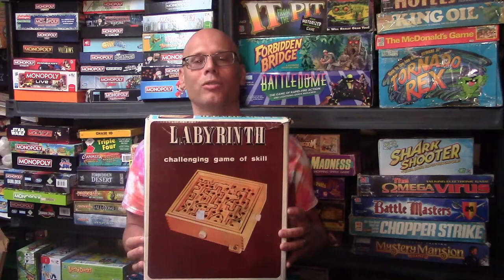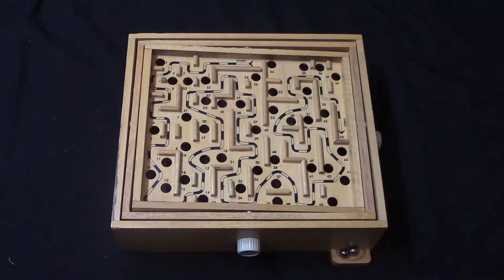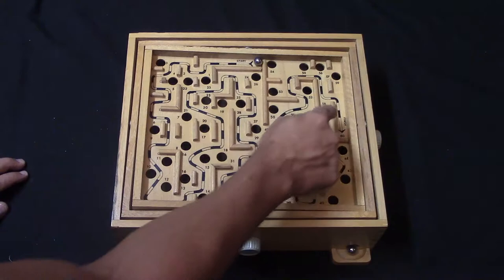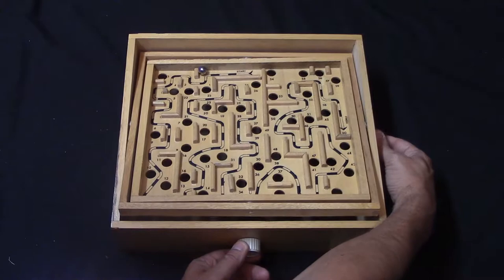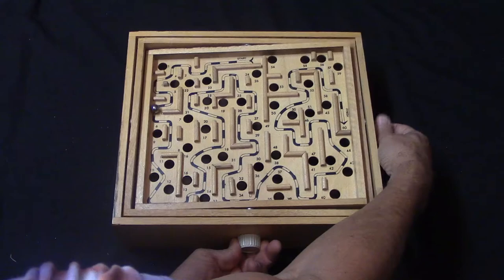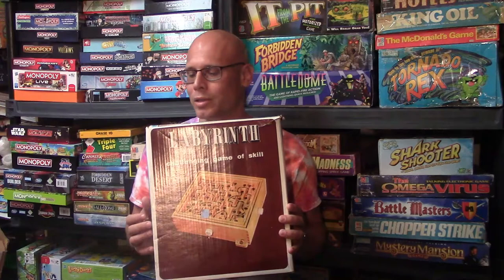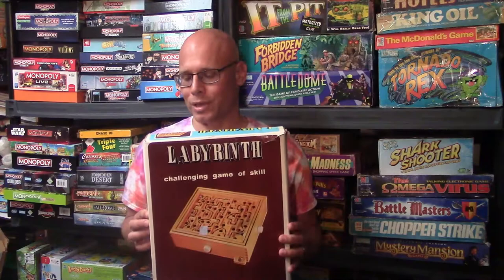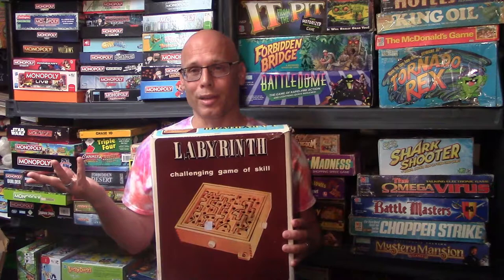Ep. 278: Labyrinth Skill Game Review (1940) + How To Play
Ep. 278: Labyrinth Skill Game Review (1940)

Maneuver the steel ball through the wooden maze without falling into any of the holes. The surface may have numerous tiny pits and bumps, making the behavior of the ball all the more erratic, but that arguably adds to the challenge. An unplugged precursor to video games.

The game was invented in the early 1940s by Sven Bergling in Tranås, Sweden. It was lent to Tage Friberg to pass time while he was sick. Tage later started a production of the game.